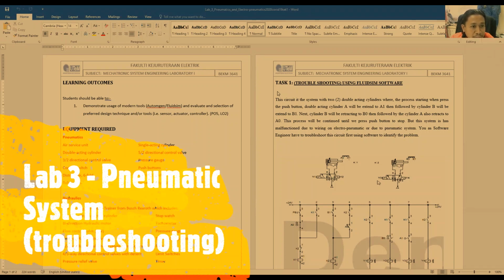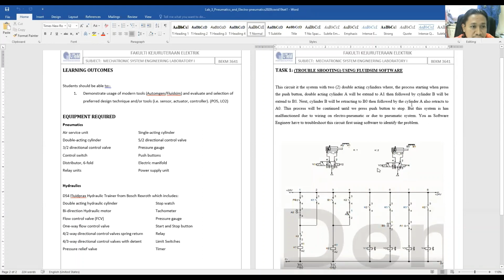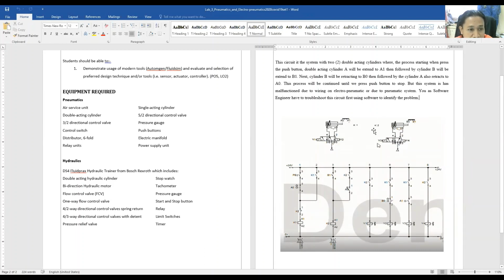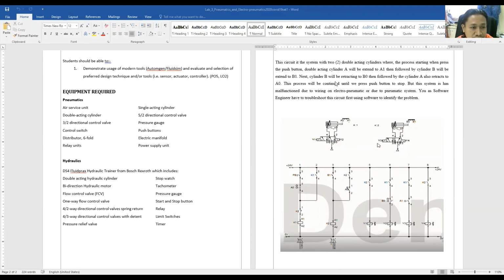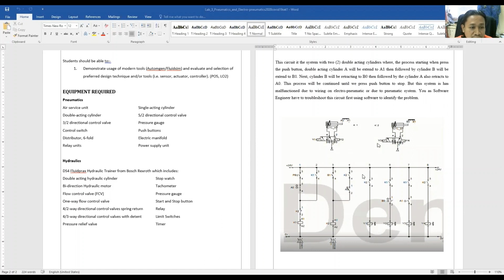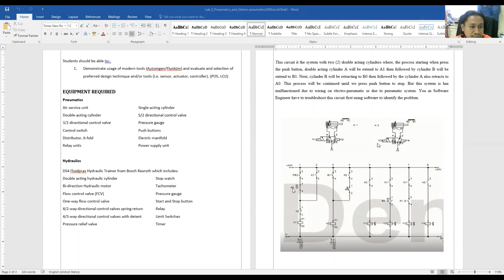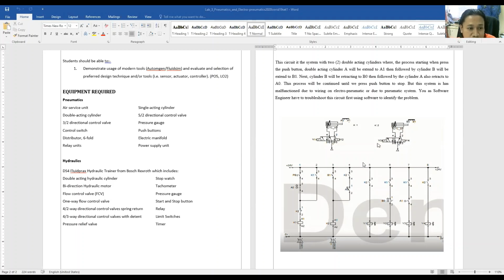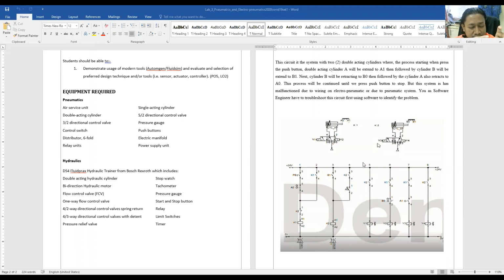Lab 3-Pneumatic System (Troubleshooting using FluidSim Software)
Pneumatic System (Troubleshooting using FluidSim Software) for Lab 3